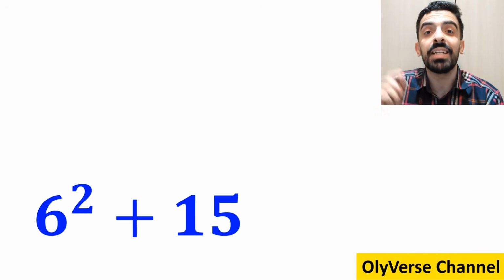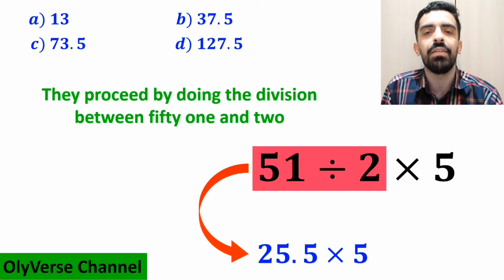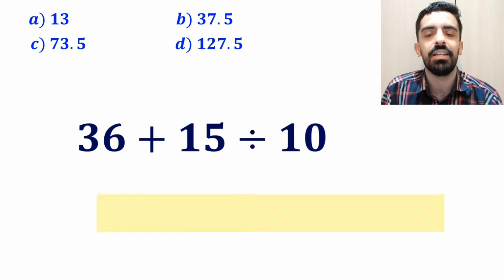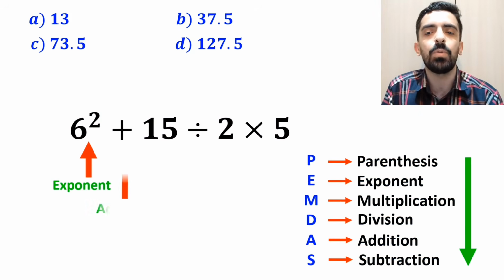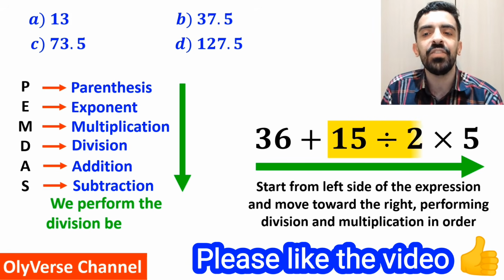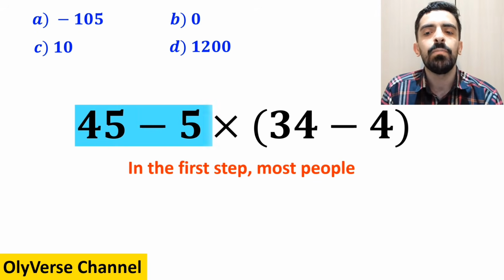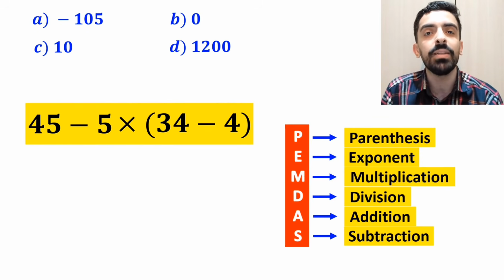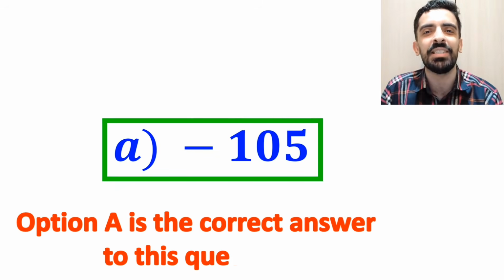What An Amazing Challenge That 99% Get WRONG! Will YOU? 🤔🔥